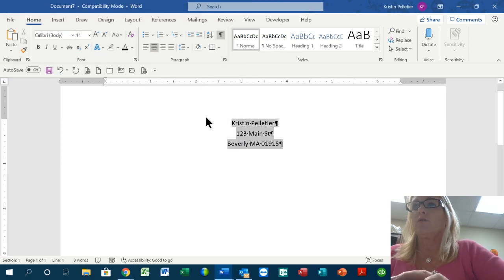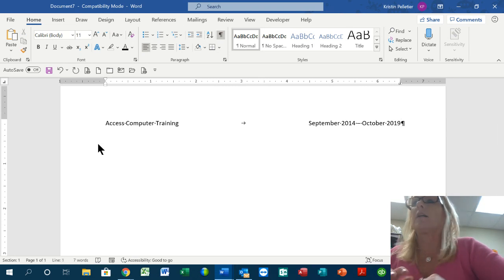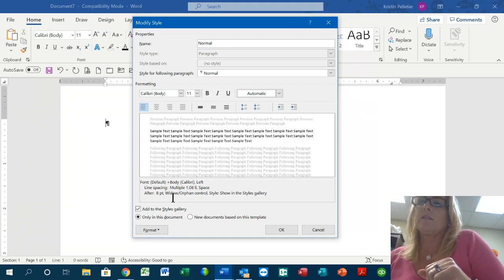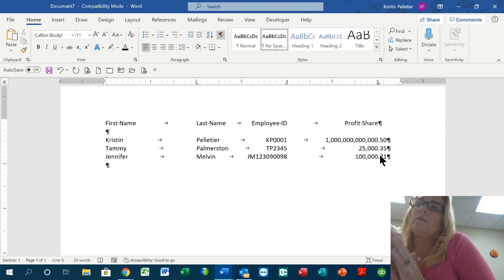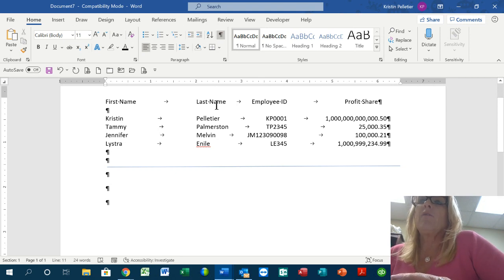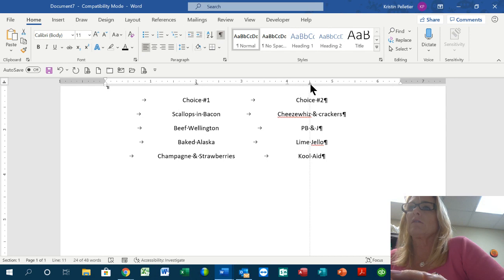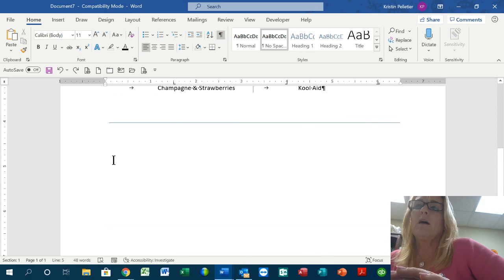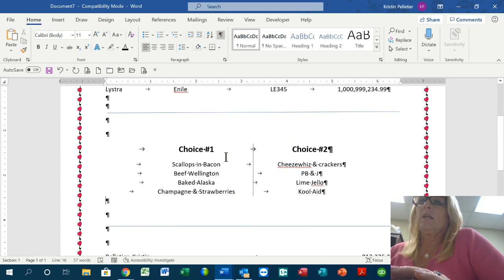Microsoft Word - Tab Stops - the EASY way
If you've ever had trouble getting things to line up in Microsoft Word, or things wrap to the next line when you didn't want it to, this video is for you.  We will dive deep into the world of Tab Stops.  How to override the default 1/2 inch tab stops and set your tab stops where you want them just by using the ruler.  You can also format your tab stops to align right, center, left or even align by a decimal point if you have data that includes dollars and cents.